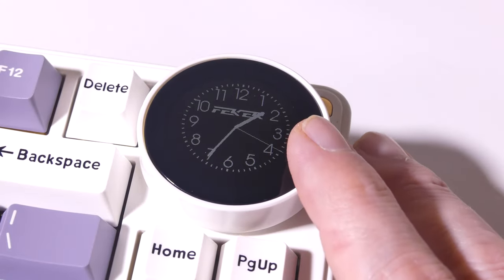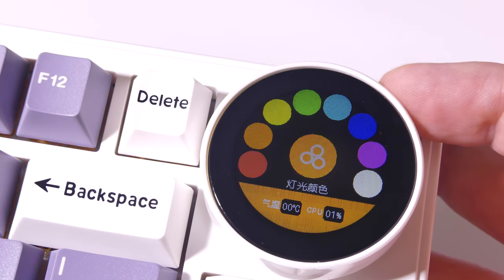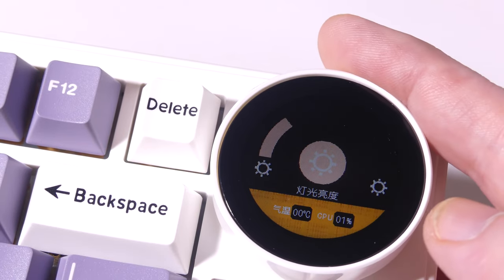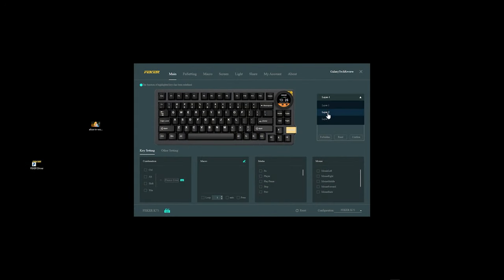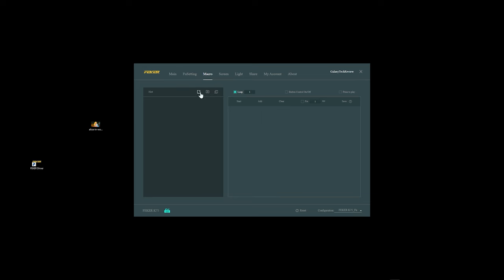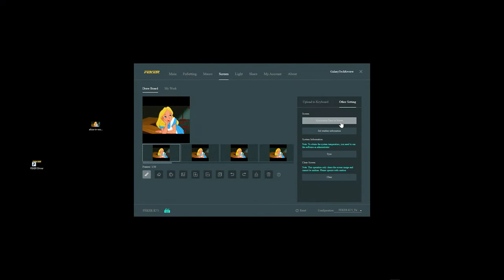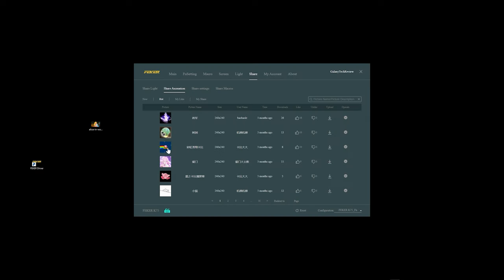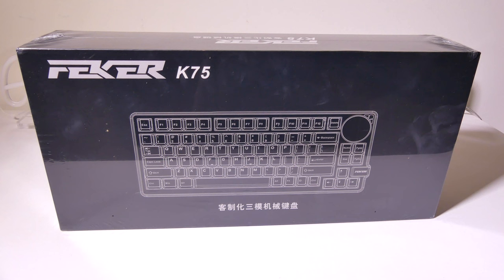FEKER K75 Mechanical Keyboard With Display Knob REVIEW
The FEKER K75 Mechanical Keyboard provides convenience and flexibility, allowing you to personalize your gaming experience to the max. Its tactile keystrokes offer a smooth and responsive typing experience. Enjoy the elegance and sophistication of a premium keyboard.

Round-Shaped 1.28” TFT Display Screen
The FEKER K75 mechanical keyboard features a circular 1.28” TFT display screen with a range of vibrant colors to display information such as the time, battery level, and connection mode. Additionally, users can customize it with their choice of static or gif images.

Comfortable Typing With Multiple-Layered Padding
FEKER K75 keyboard has multiple layered padded structures. it consists of silicone padding, IXPE under shaft padding, bottom padding, etc. This multi-layered padded structure enables comfortable typing with soft acoustics and soft keystrokes.

Full-Key Hot-Swappable Sockets
FEKER K75 Mechanical Keyboard is equipped with a full-key hot-swappable socket, allowing for convenient replacement of switches for a new experience. It comes with preset options of Kailh Ice Cream Vanilla and Corgi Linear mechanical switches.

Simplified 75% Layout
The FEKER K75 mechanical keyboard is configured with a 75% board layout to maximize ease of use. Its 83-key layout includes necessary function row keys, arrow keys, and more, rendering it 30% smaller than traditional full-sized keyboards.

General
Brand: FEKER

Type: Mechanical Keyboard

Model: K75

Specification
Compact 83-Key 75% Layout

1.28” Customizable TFT LCD Display Screen

Metallic Logo Nameplate

Versatile Three-Mode Connectivity

High-Quality PC Material Positioning Plate

Multi-Layered Sound-Shock Absorbing Internal Structure

Full-Key Hot-Swappable Sockets

Multi-Color RGB Backlight

OEM Height PBT Material Durable Keycaps

Premium Quality PCB Satellite Stabilizers

Ergonomic & Comfortable Form Factor

Large-Capacity 5000mAh Battery

Product Weight: 1.2kg

Package Weight: 1.2kg

Product Size(L x W x H): 347.93*142.65*44.13mm

Switch Type
Kailh Vanilla Ice Cream Switch
Type: Linear
Operating Force: 38gf
Pre Travel: 1.2mm
Total Travel: 3.4mm
Material: POM
Spring length: 22mm

FEKER Corgi Switch
Type: Linear
Operating Force: 37±5gf
Bottom Force: 45gf
Pre Travel: 1.5-2.0mm
Total Travel: 3.8mm
Spring length: 22mm

Package Contents
1 x K75 Mechanical Keyboard

1 x 2.4G Receiver

1 x Type-C Cable

1 x User Manual

Appreciated

Luke

feker
feker k75
keyboard review
mechanical keyboard reviews
thock
custom keyboard
feker keyboard
feker mechanical keyboard
keyboard
wired keyboard
wireless keyboard
gaming keyboard
tri mode keyboard
three mode keyboard
mechanical keyboard
budget keyboard
budget wired keyboard
budget wireless keyboard
unboxing
test
review